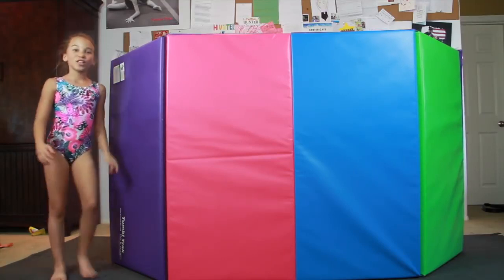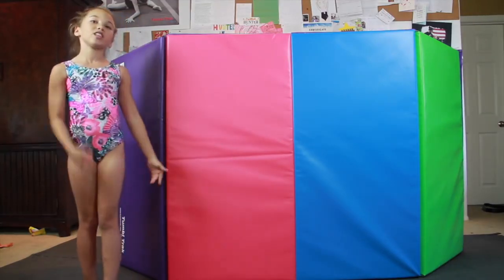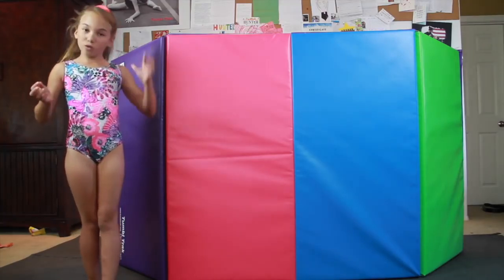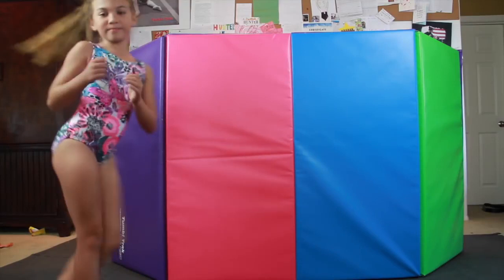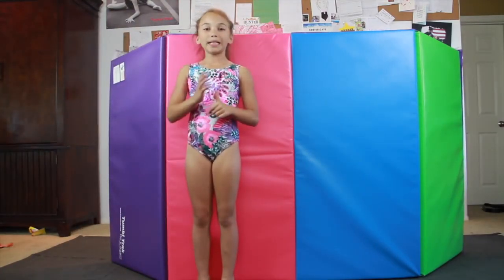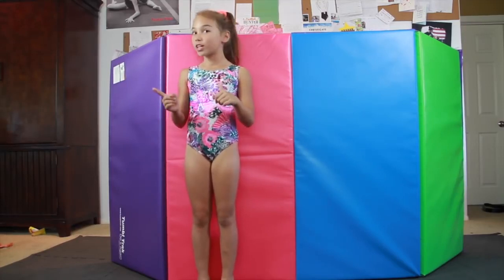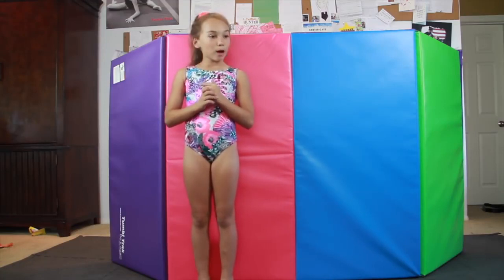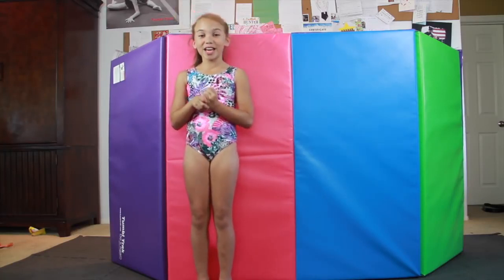Girl Practicing Gymnastics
Gymnast doing gymnastics on a mat